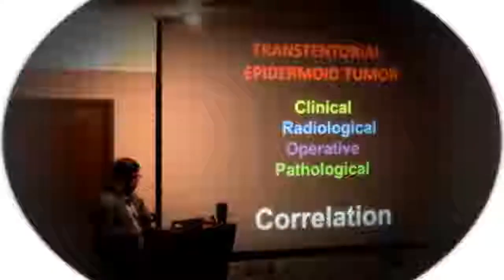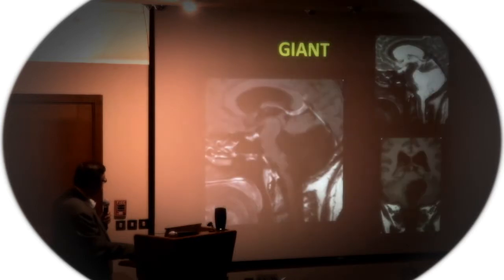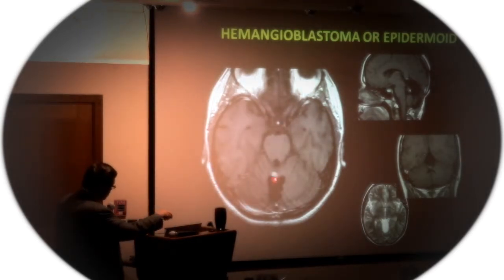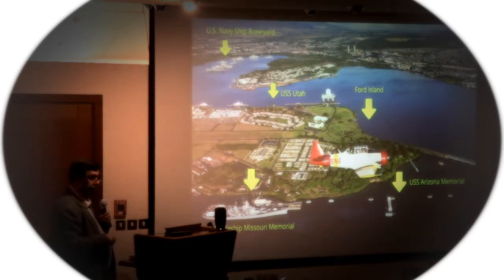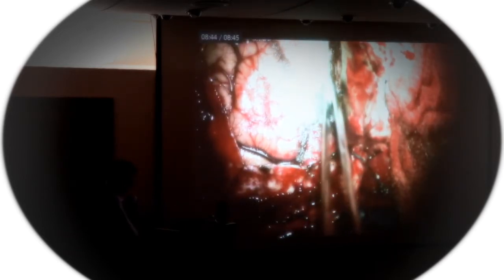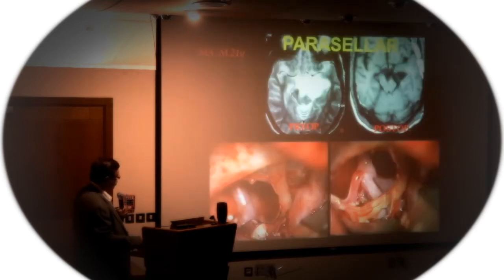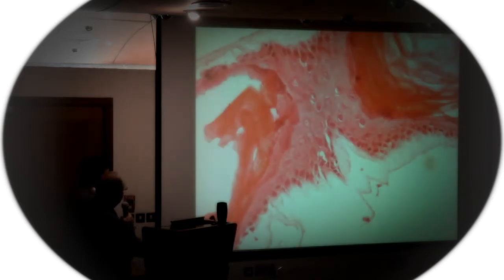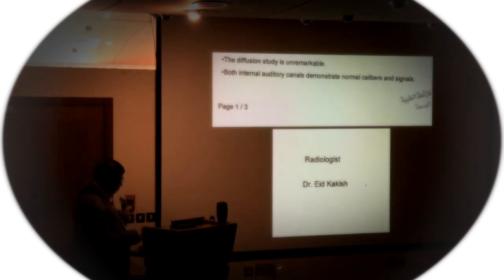Transtentorial Epidermoid Tumor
28 Nov. 2018